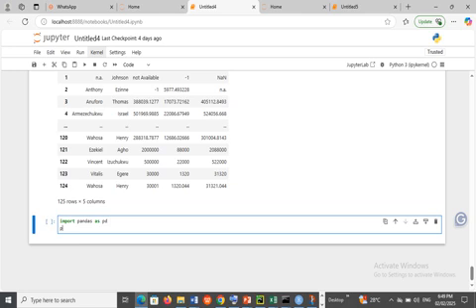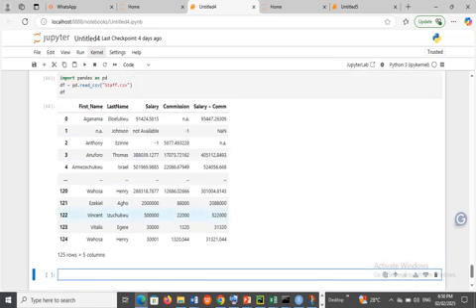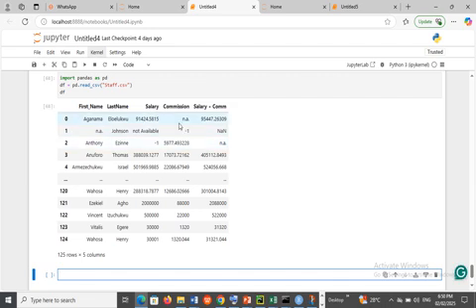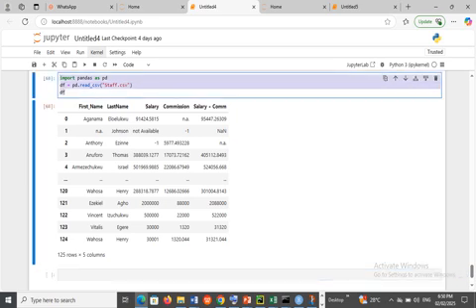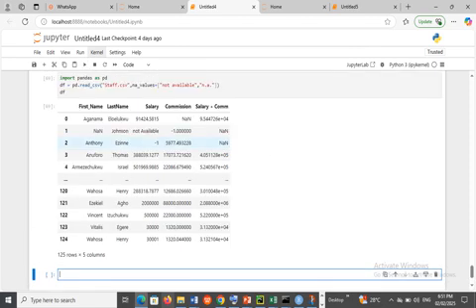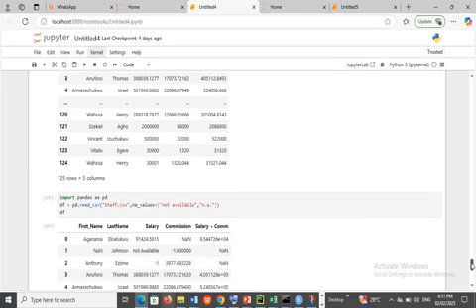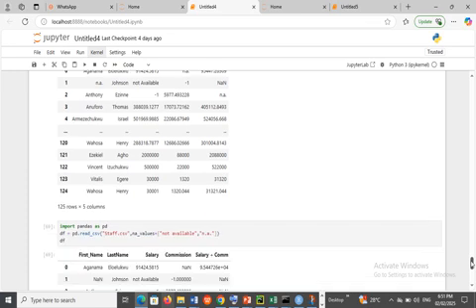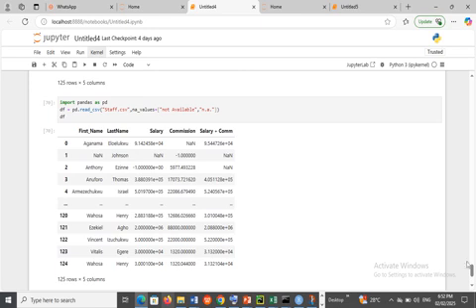Python Pandas Tutorial 5: Handle Missing Data: Handle Missing Values in Python na values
🚀 Learn Power BI for FREE! | Unlock a 6-Figure Skill in Just 4 Weekends – No Tech Experience Needed! 💼📊
Hurry now ❗
Registration closes April 25, 2025